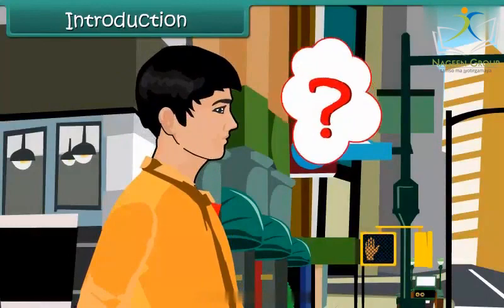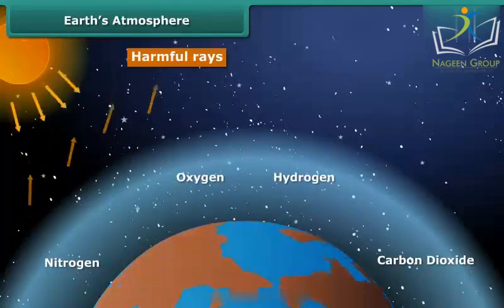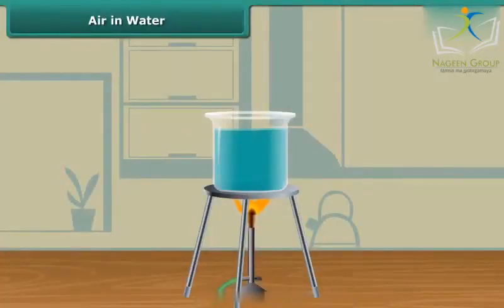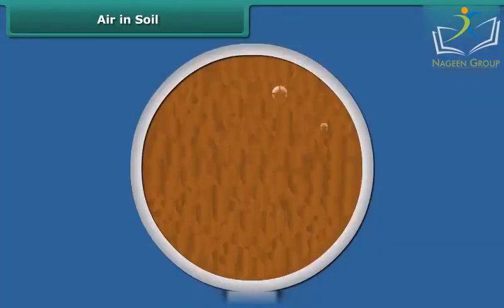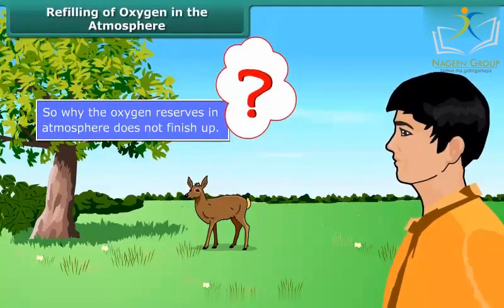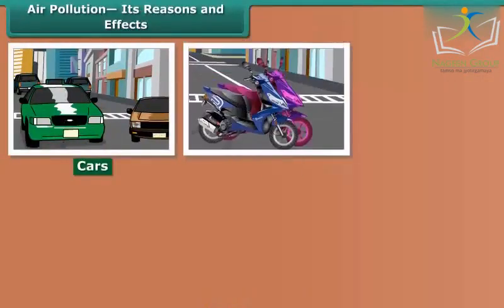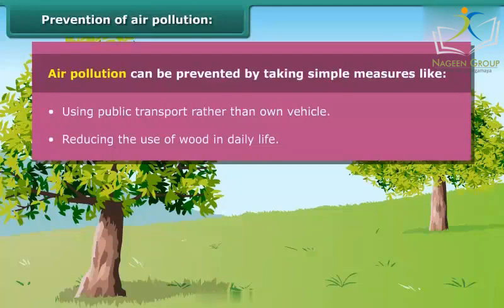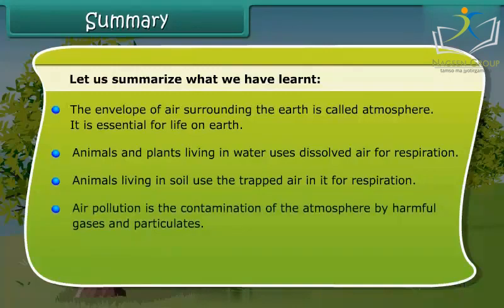Class 6 Science || Chapter 1: Air and It's Pollution (English) || CBSE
Are you looking for an easy way to understand the basics of Science?
Look no further! This video will help you to learn the Chapter 1 of Class 6 science in English in an interactive, fun & engaging way. Get ready to ace your exams with this comprehensive guide!

Title: Class 6 Science - Chapter 1: Air and Its Pollution (English) | CBSE

Description: Welcome to Class 6 Science Chapter 1 - "Air and Its Pollution" in English, following the CBSE curriculum! 🌬️🏭 In this chapter, young learners will embark on a journey to understand the vital role of air in our environment and the challenges posed by air pollution. Join us as we delve into the science of air quality, sources of pollution, and their impact on human health and the planet. From exploring the causes of air pollution to discussing preventive measures, this chapter offers a comprehensive look at this important global issue. Get ready to discover interactive activities, informative visuals, and relatable examples that shed light on the significance of clean air for a sustainable future. Let's embark on a journey of environmental awareness in Science Chapter 1 for Class 6 students! 🚀🌍